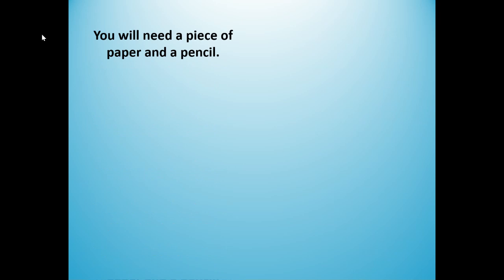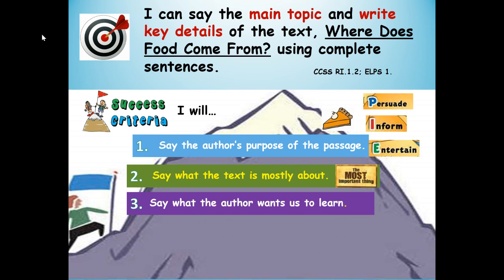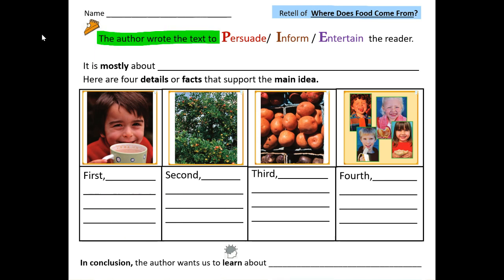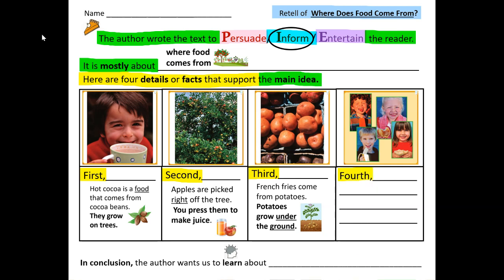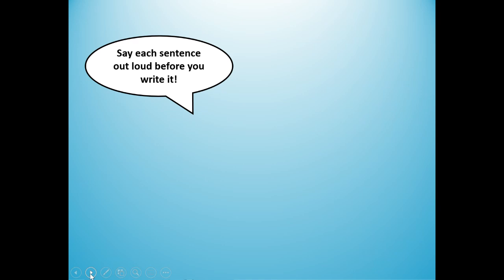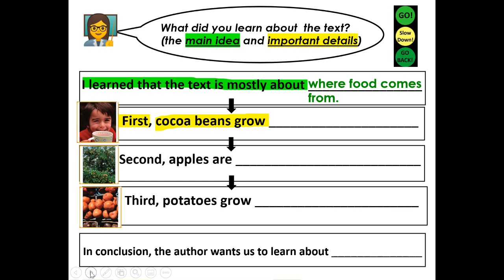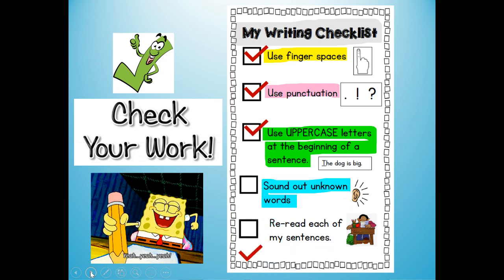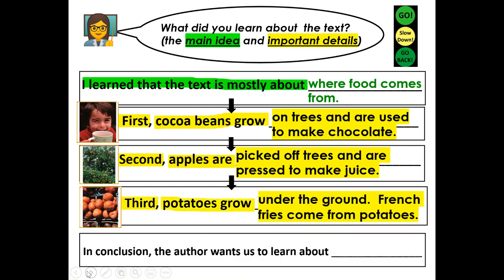First Grade Journeys' Lesson 18 WRITE 3 DETAIL SENTENCES for Where Does Food Come From?